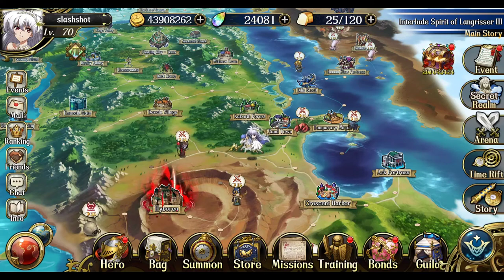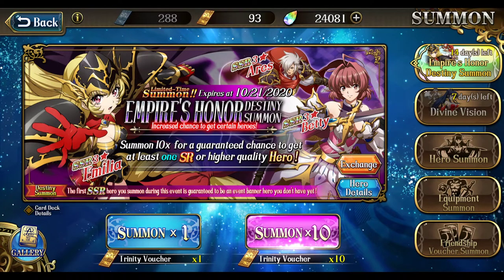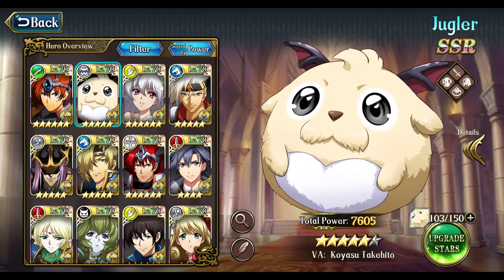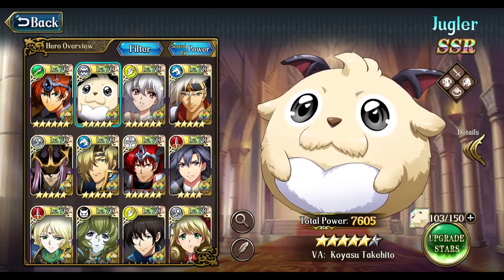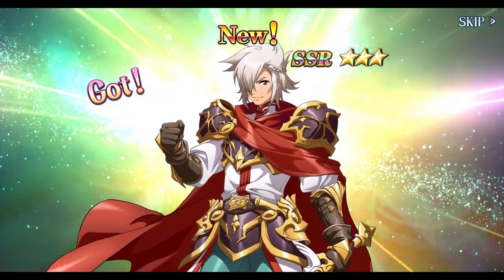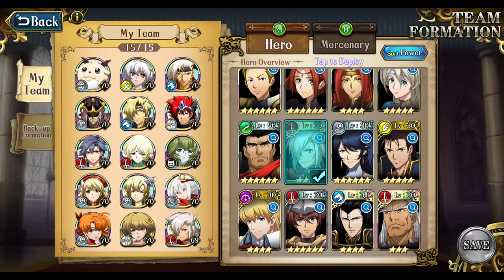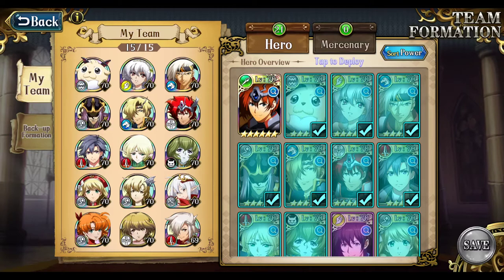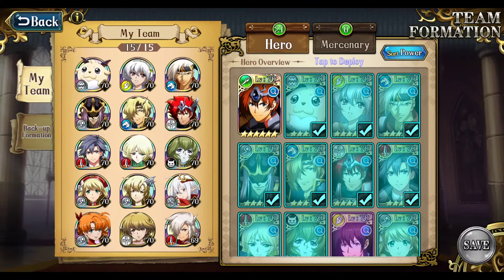Langrisser M - Empire's Honor Destiny Banner (Emilia, Ares, Betty) Summon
I have a guaranteed pull on Ares since I already have Emilia and Betty. This video is longer than it needs to be due to me discussing future plan with myself.

0:00 Intro + Discussion on future summoning plan
7:45 Summoning Ritual begins!
13:16 Checking out Ares
17:02 Putting Ares in Apex Box (as ban bait)
18:50 Discussing whether to pull on Wiler/YJess banner - decided no after 20 minutes... I do not have Wiler, but I do not want to risk summoning units other than Wiler... given that I need to save up right now for many future banners!

Good luck to the rest of you on your summonings!